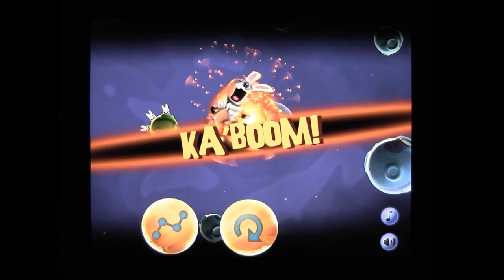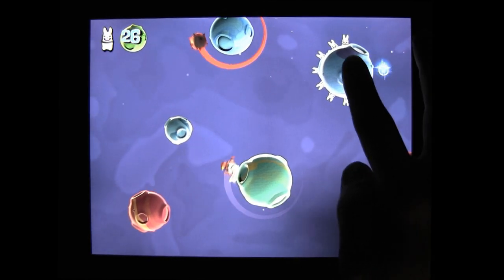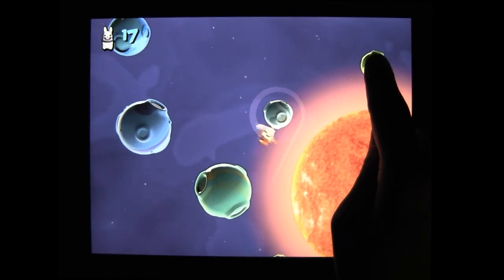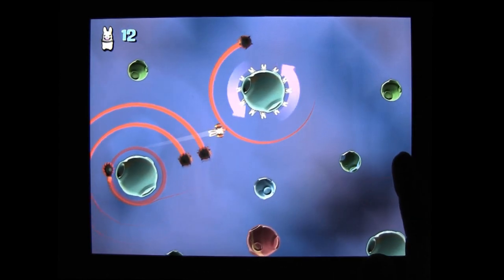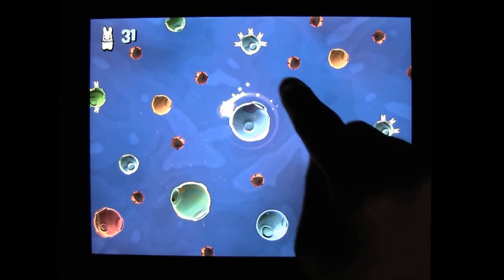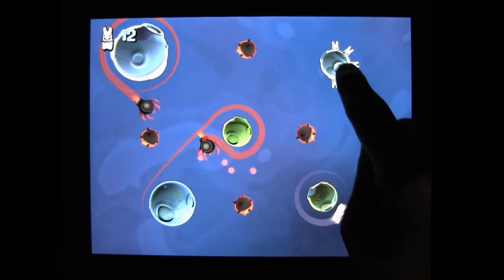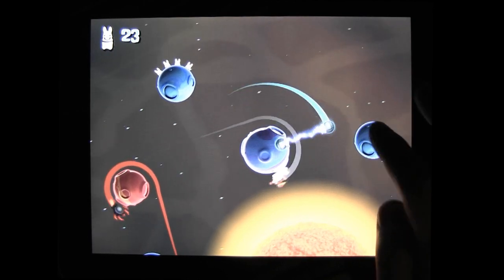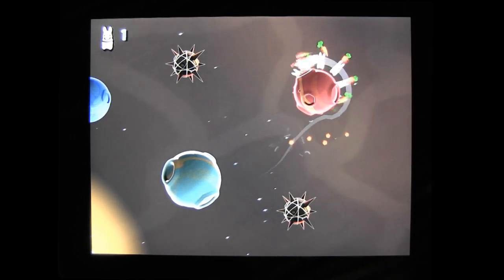CGRundertow ROCKET BUNNIES HD for iOS / iPhone / iPad Video Game Review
Classic Game Room presents a CGRundertow review of Rocket Bunnies HD from Chillingo for the iPad. Rocket Bunnies is a delightful little action-puzzle game with a light-hearted premise. Controlling a bunny on a rocket, as the title suggests, you guide the heroic hare into the farthest reaches of space...to feed carrots to his hungry friends. You play Rocket Bunnies with a fantastic one-touch control scheme. Your bunny automatically orbits around the planetoids, and you guide him from one to another simply by tapping them. Rocket Bunnies is wonderfully simple to play, and the fun comes from figuring how to reach all the rabbits as quickly as possible. This Mobile/Tablet video review features video gameplay footage of Rocket Bunnies HD for the iPad and audio commentary from Classic Game Room's Derek.